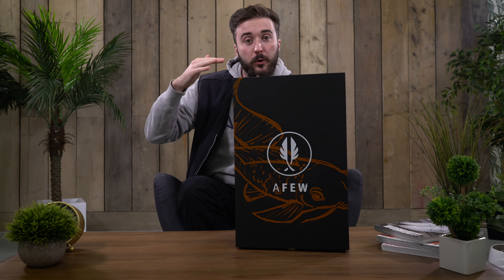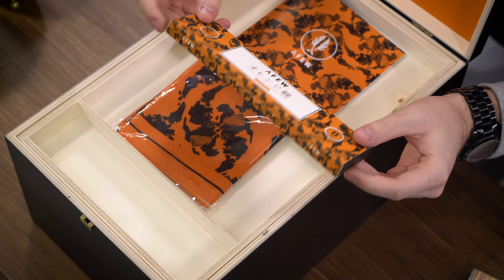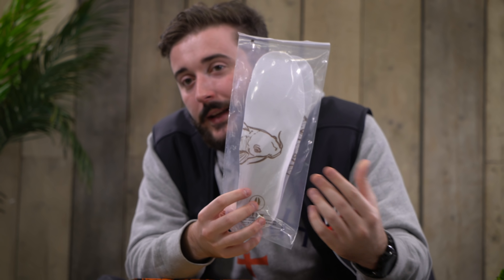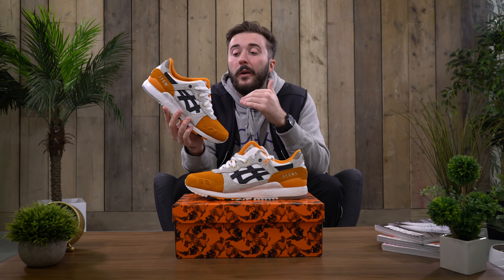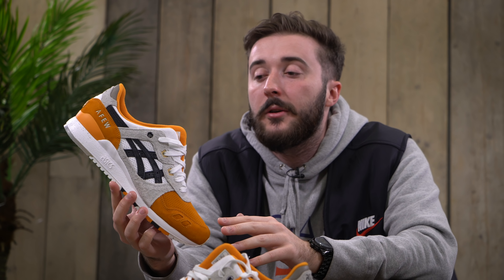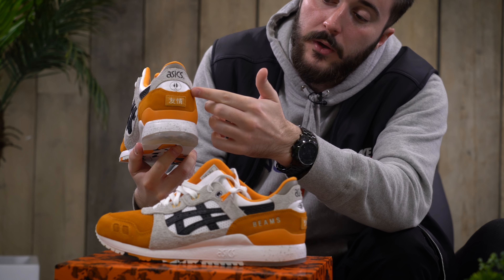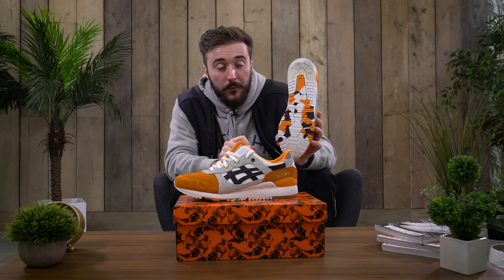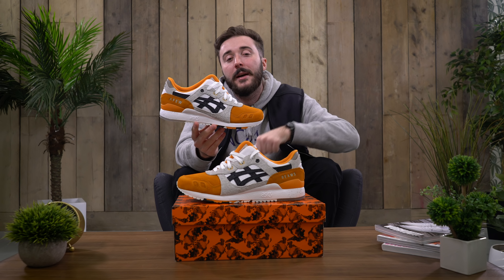AFEW x BEAMS x ASICS Gel-Lyte III 'Orange Koi' | History, Unboxing & On Foots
Chris unboxes the Afew x BEAMS x ASICS Gel-Lyte III 'Orange Koi'.

The Düsseldorf retailer are celebrating the anniversary of their famous Koi Gel-Lyte III. Running through the in-store exclusive box, materials and history of the sneaker, the Orange Koi could be the return of ASICS in 2018.